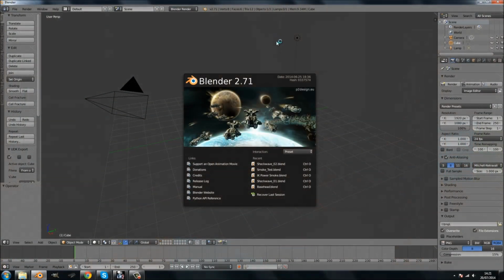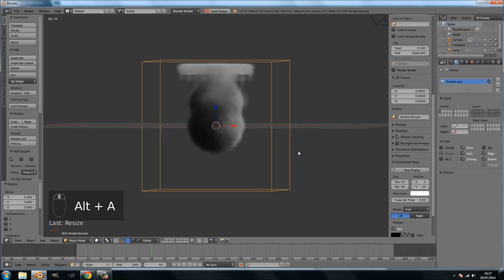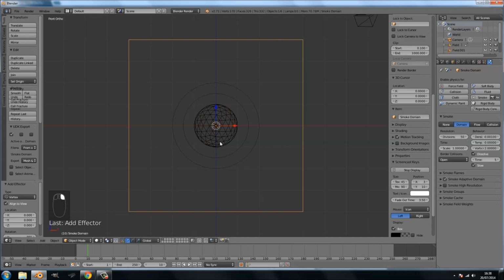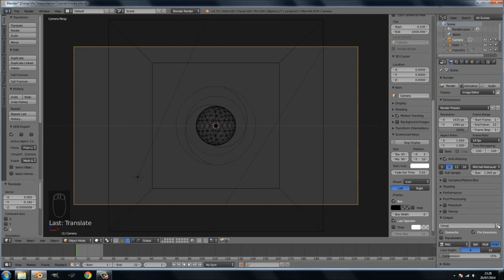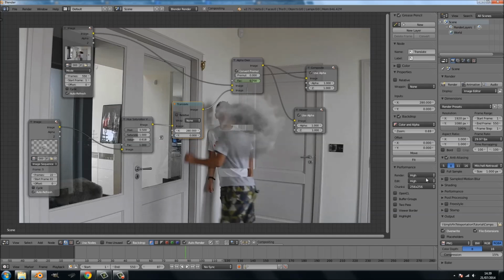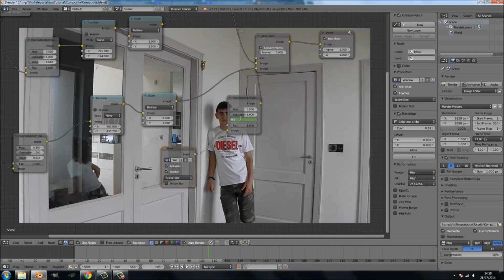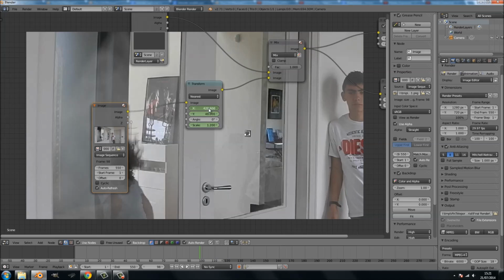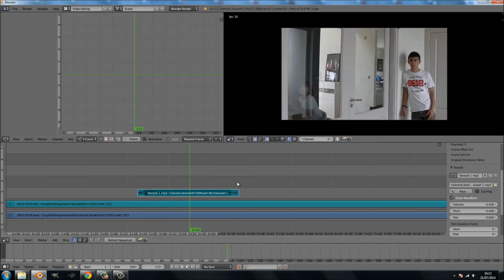Blender Teleportation Tutorial (Film Riot but Free!)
Blender Teleportation Tutorial
This is a copy of Film Riot's recent tutorial on teleportation only everything was done in blender and only free sound effects were from Final Cut King's Whoosh pack.

Teleportation in Blender

Blender VFX

The Backstreet Nets

Peace out.